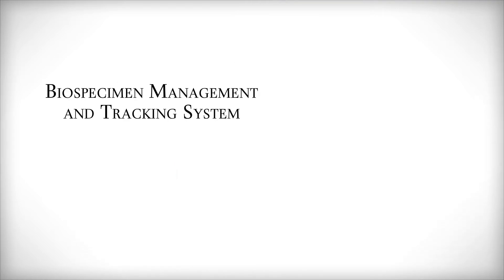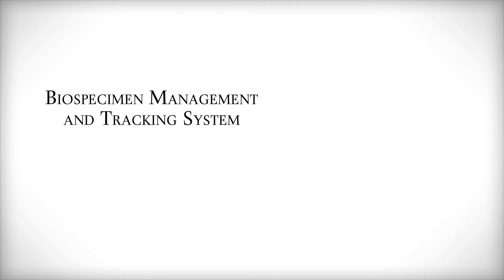Biospecimen Management and Tracking System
Samir Courdy of the Huntsman Cancer Institute talks about biospecimen management and tracking system